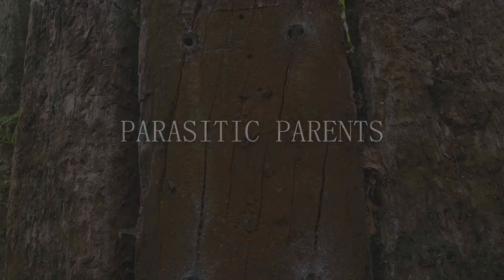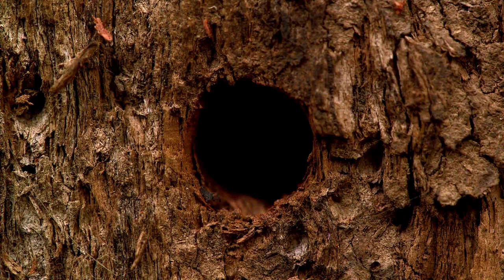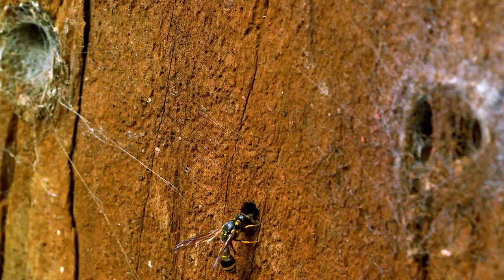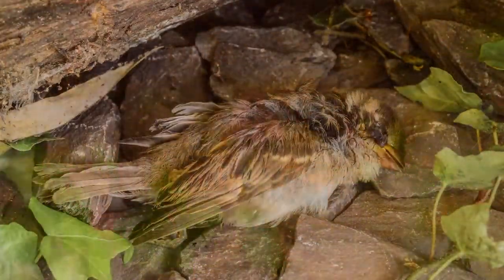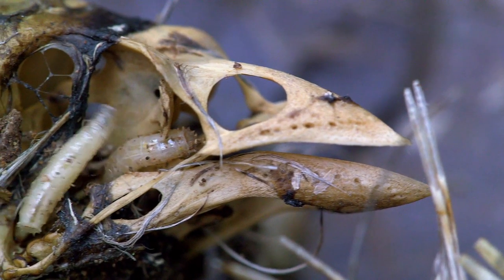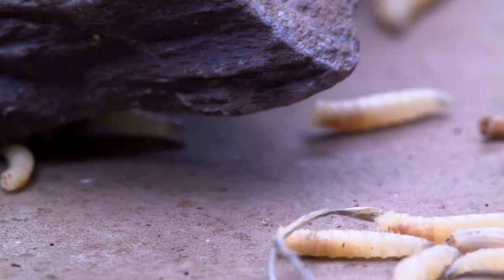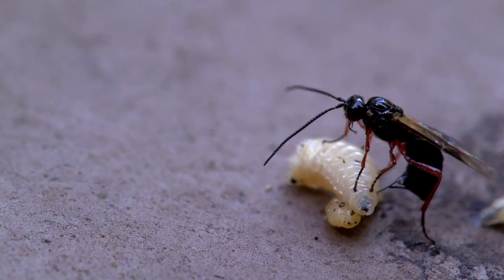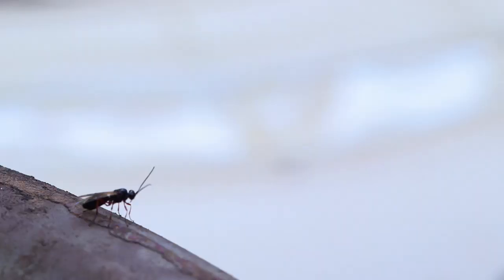'Parasitic Parents' Short Wildlife Sequence